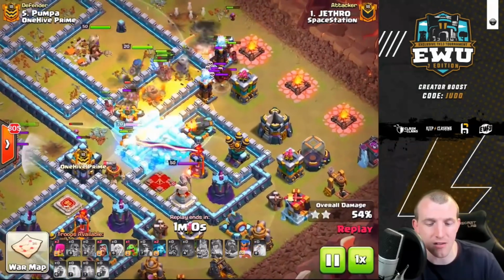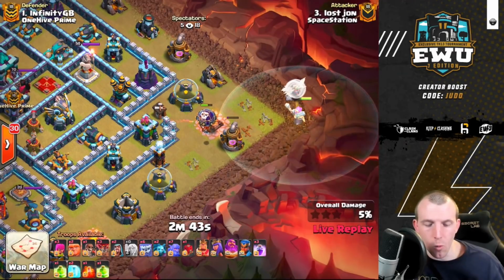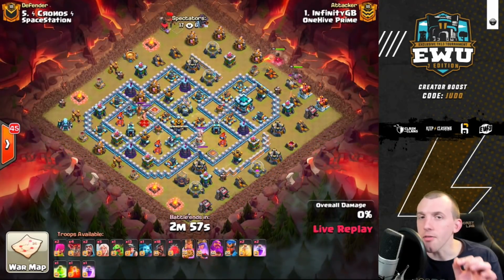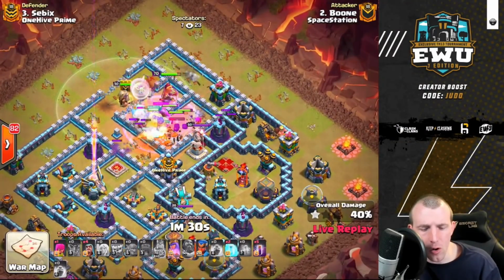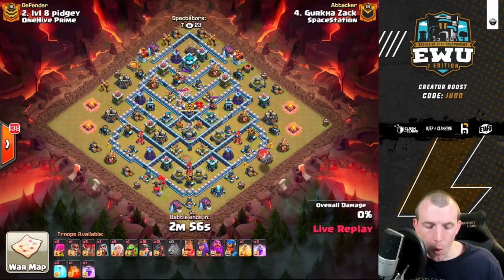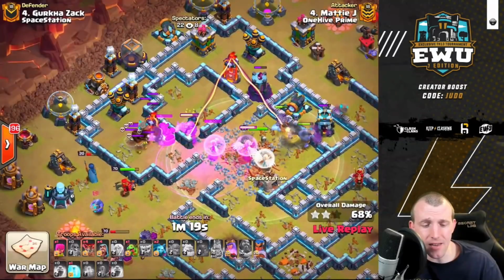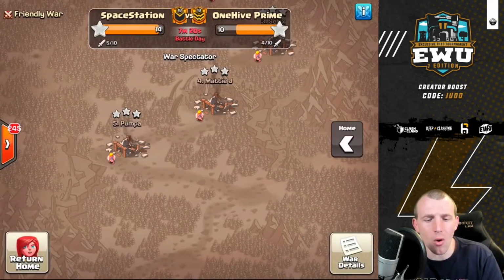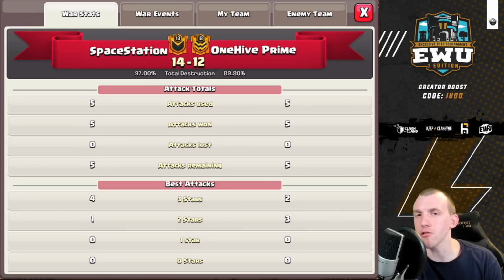SPACESTATION vs ONEHIVE! New Clash Team Attack in 5v5 War (Clash of Clans)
Spacestation Gaming enter the Clash of Clans Scene! You can expect to see more from them on the channel and this first video is a TH13 5v5 War as part of the EWU Tournament. This Community Final saw Spacestation battle OneHive in one of the most exciting match ups we have seen in a long time. Whilst the first attacks were missed live I wanted to bring you this war as it was too exciting not to bring it. Enjoy!

Thank you for using Code 'Judo' in game to support me

► Judo Sloth Gaming is a mobile gaming channel focused on Clash of Clans. You will see a variety of videos focused on Attack Strategy and 3 Star Attacks as well as Let's Play and 5v5 War Commentary. Clash On!